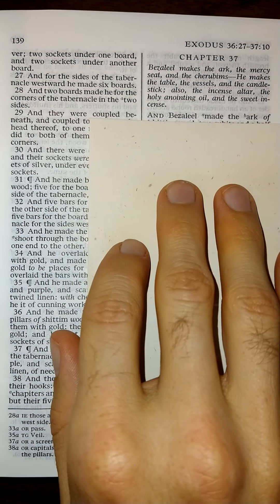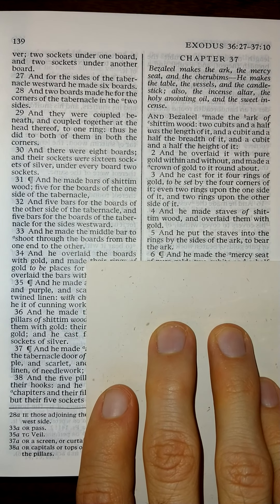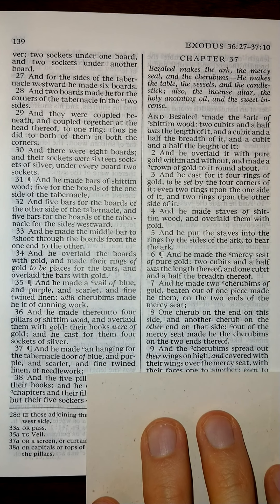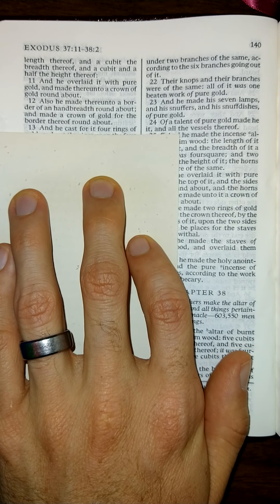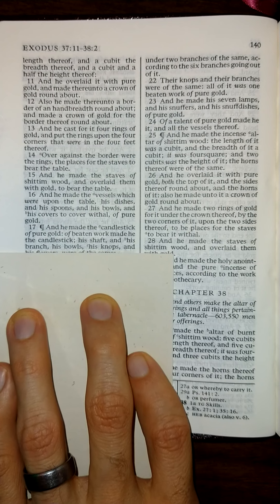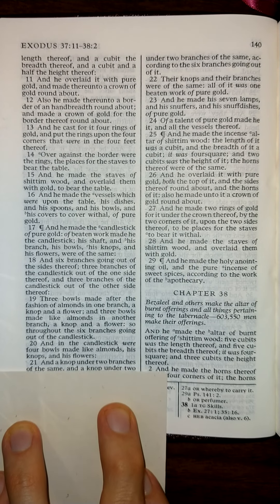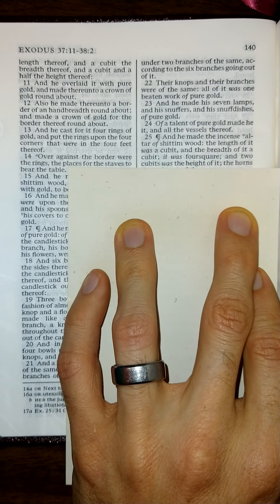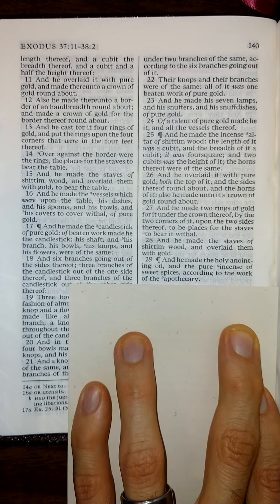The Old Testament - Exodus 37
Exodus 37 read aloud from The Old Testament in the King James Version of The Holy Bible. Listen and follow along as I read The Holy Bible aloud one chapter at a time. Study aid for those that don't have the time to read themselves. Follow along for help understanding scriptural pronunciations. Perfect for those learning how to read English, there is power in the scriptures that will increase your ability to learn to read and understand English better than any other material on earth.